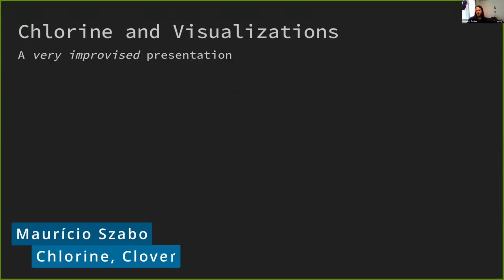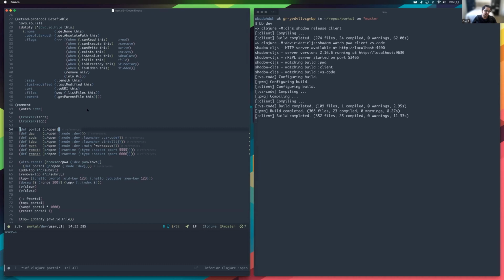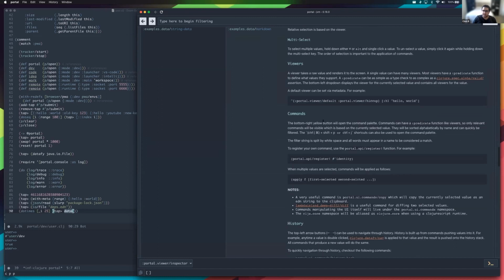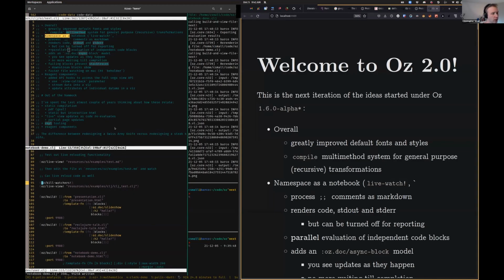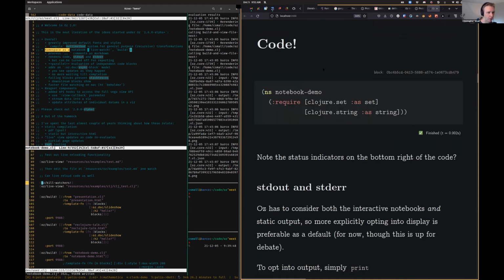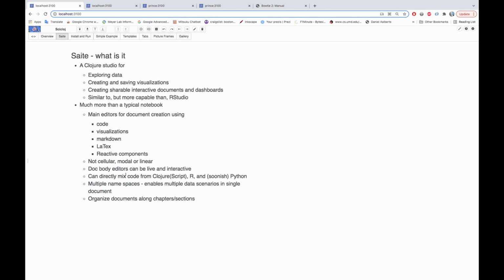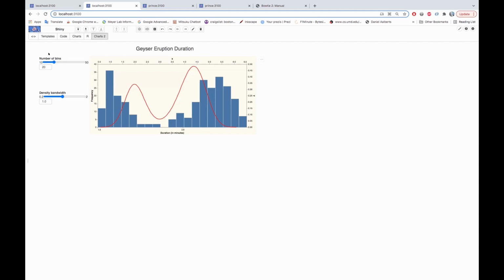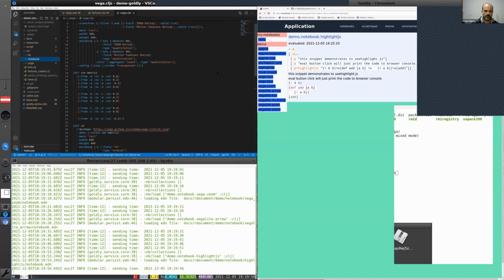re:Clojure 2021 Data Science Special: Visual Tools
This session of the re:Clojure Data Science Special (Dec. 5th 2021) was about a Clojure visual tools.

A few project maintainers briefly updated about their projects, and then we had a discussion.

Speakers